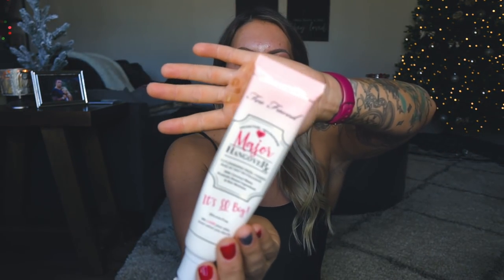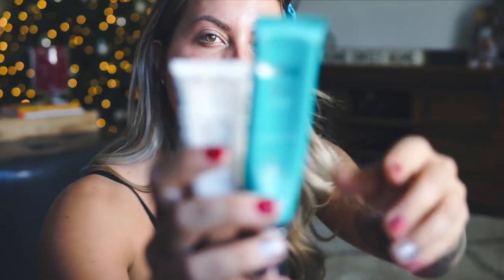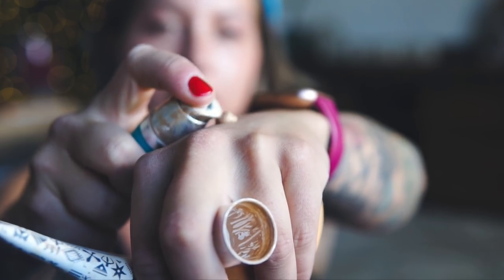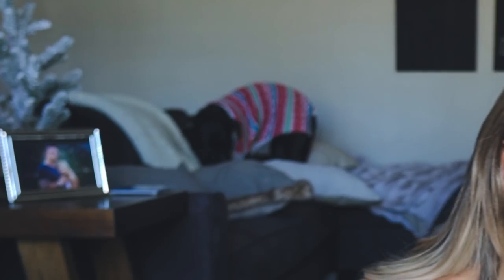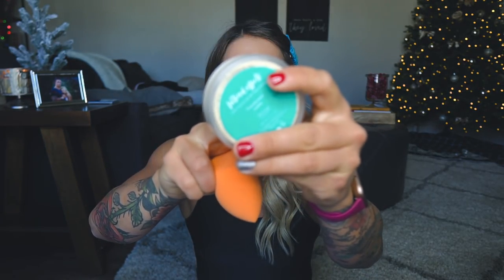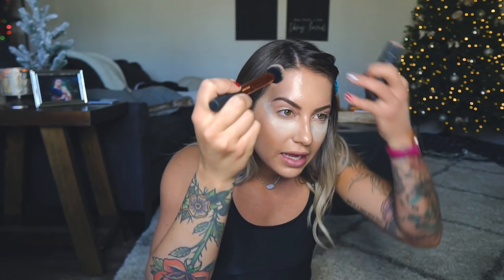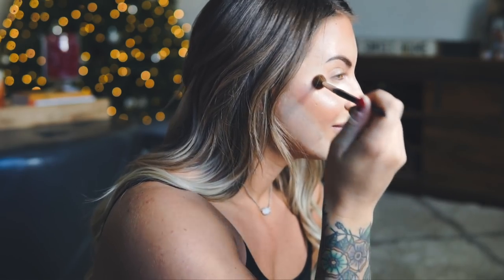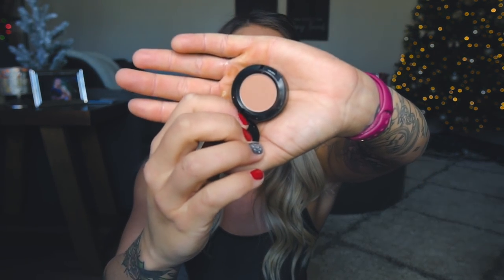VLOGMAS EP 4: HOLIDAY GLAM / Bold Lip Makeup Tutorial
EVERY LINK IS RIGHT HERE ** OPEN ME ***

TooFaced Major Hangover primer
OLEHENRIKSEN brightening eye cream
Drunk Elephant D-BRONZI drops
Charlotte Tilbury Flawless Filter
Benefit Cakeless concealer
Kat Von D shade and light palate
Anastasia brow definer pencil
Anastasia dip brow gel
Nudies contour stick in Bondi Bae
Benefit “cheekleaders” palate
MAC desert rose blush
Benefit cookie highlighter
Too faced DAMN GIRL mascara
MAC soft brown eyeshadow
MAC Fix Plus setting spray
Kylie Cosmetics Red Velvet lip kit

►CAMERA GEAR
Camera: Sony A6500
Lenses: